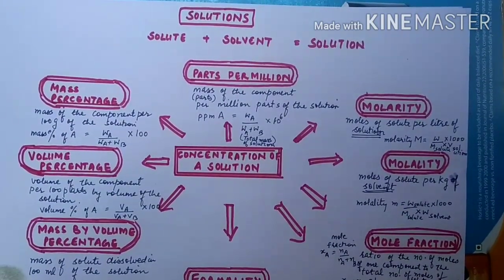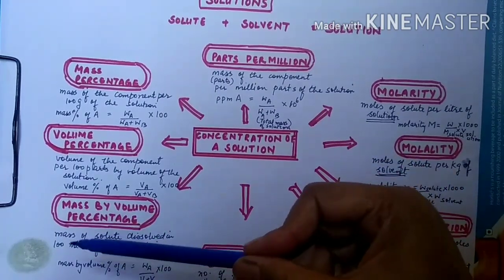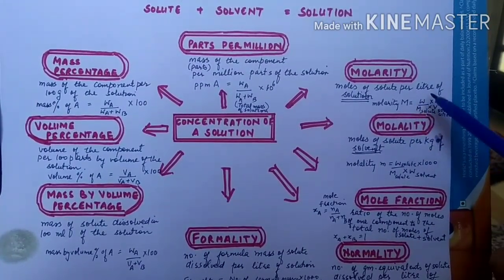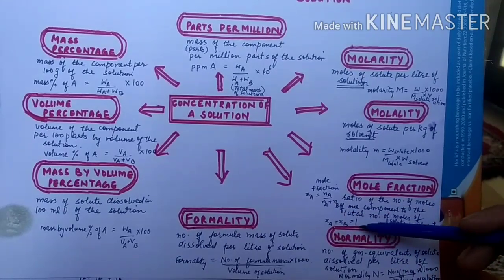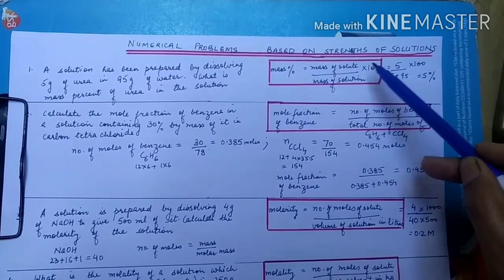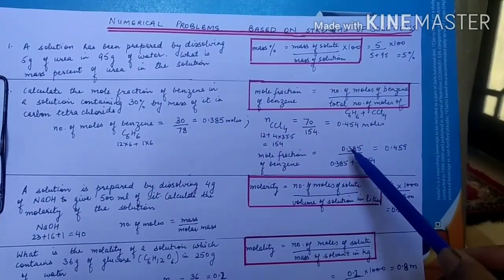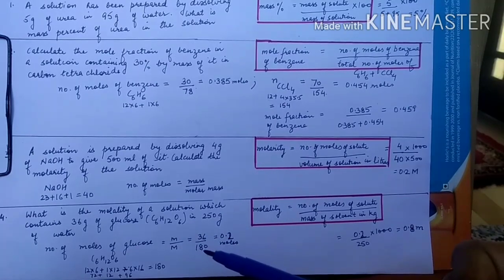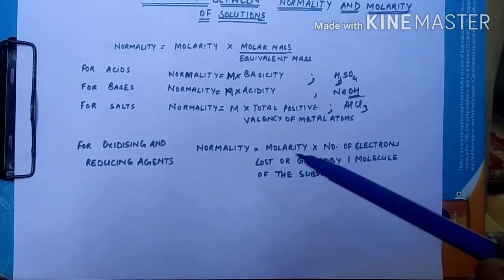Solutions-concentration terms and numericals-Bindu Dhadwal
Solutions,concentration terms,normality,formality,molarity,molality,ppm,mass percentage,volume percentage,Bindu Dhadwal chemistry lessons,For Boards and Competitions
The link for other videos of my channel are